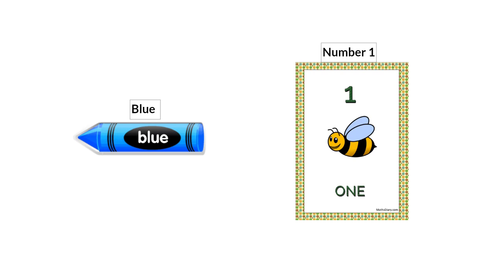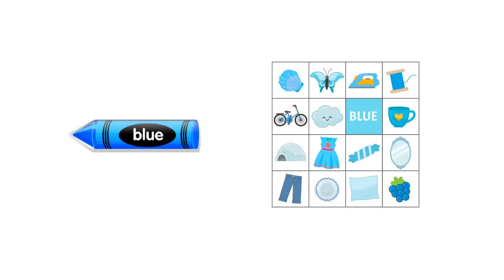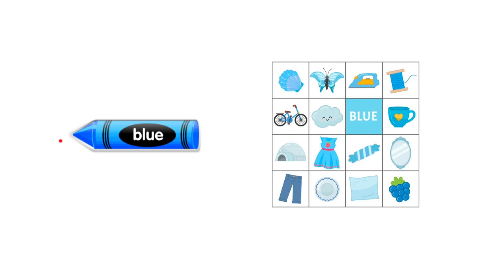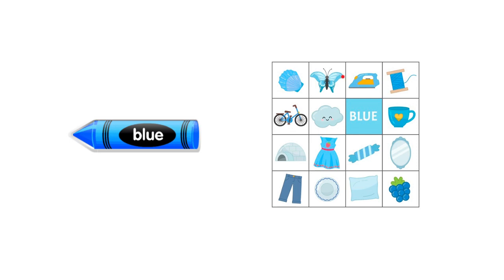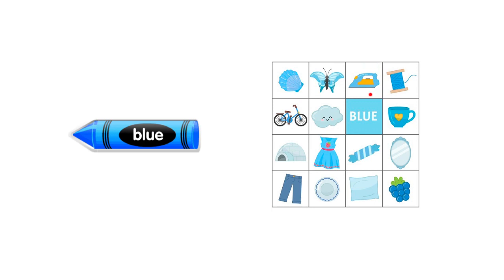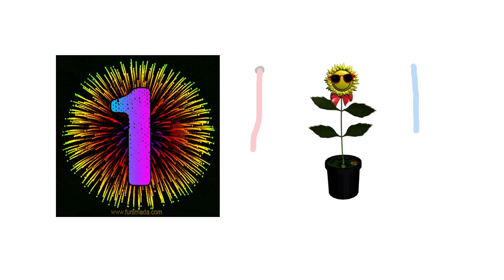Number one and the blue color - Math - KG1 - Week 4 - By Ms. Tala Awamleh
Math:

Number one and the blue color

Students will be introduced to Number one and the blue color. Students will learn the formation of number one and will recognize objects with a blue color.